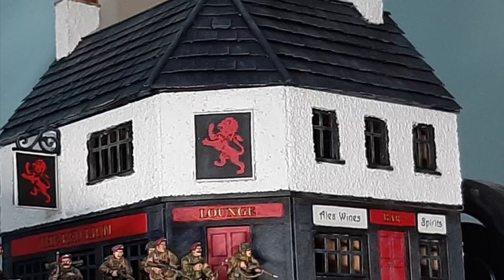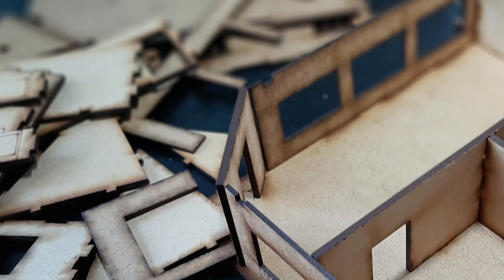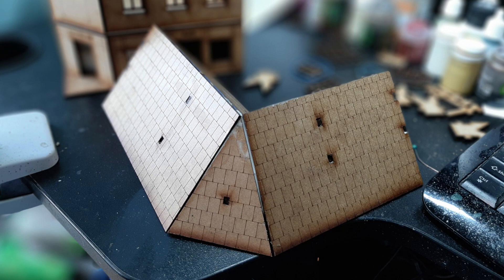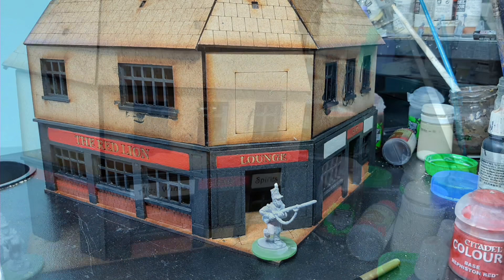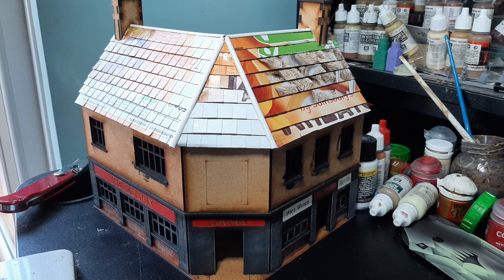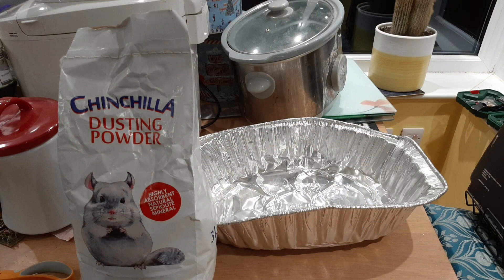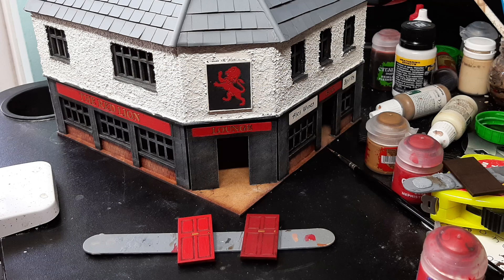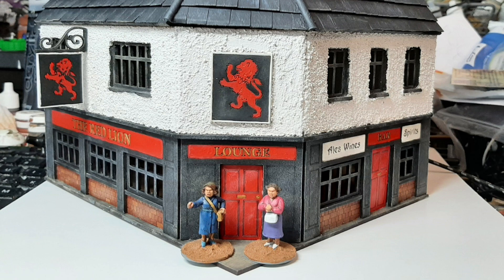DIY SOS - Here’s How I Built and Painted The Charlie Foxtrot MDF Red Lion Pub.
If you watched the round up video on the Hammerhead Wargaming Show, you would have seen we bought the Charlie Foxtrot Red Lion Pub to add to our Op Sealion terrain. In this video I talk you through how I built and painted it, sharing some tips as we go.  I’m hoping we can include it in our participation game at Partizan on the 22nd of May at Newark.